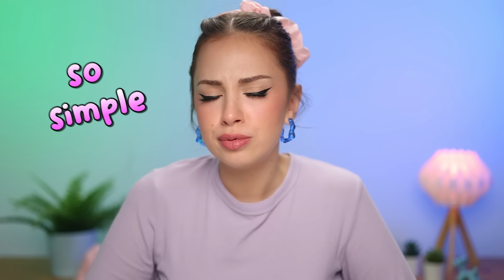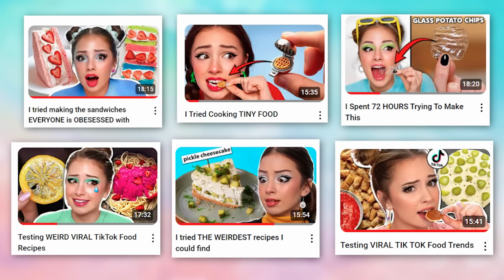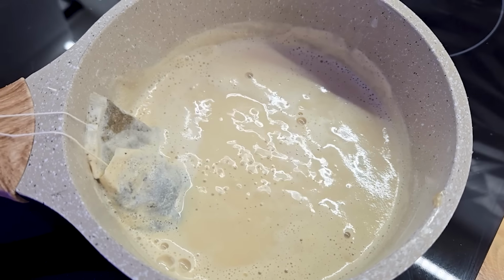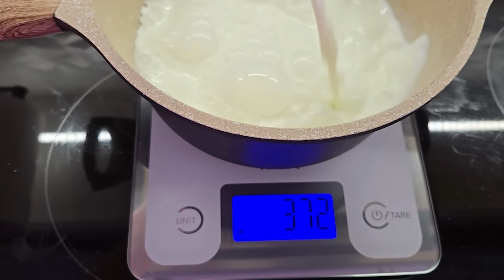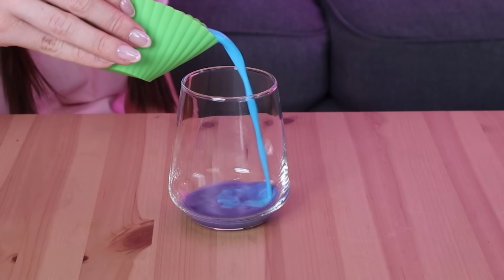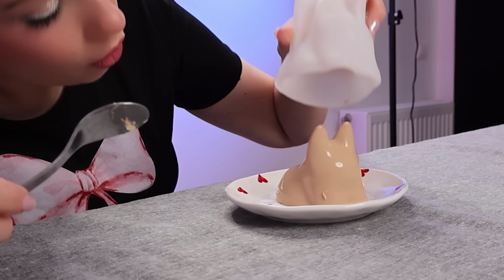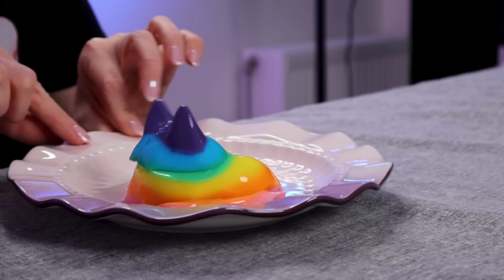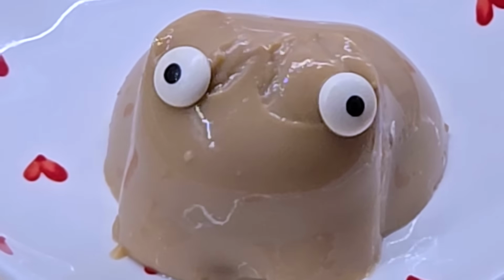You Won't Believe What This DESSERT Can Do!